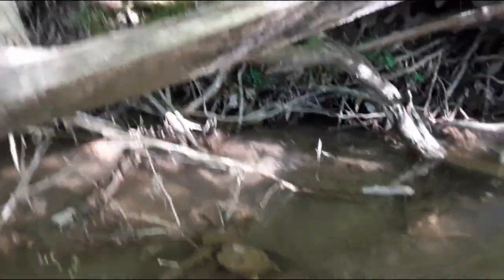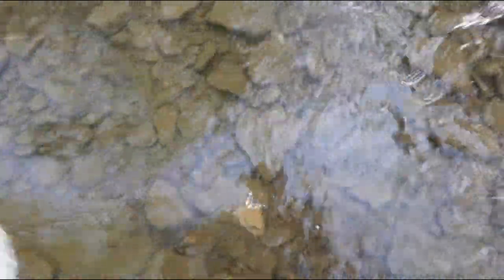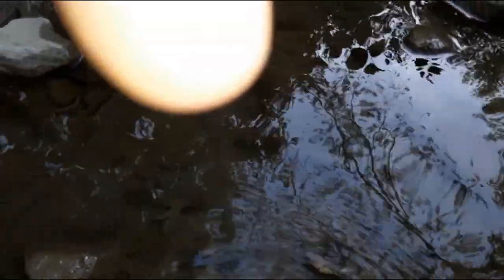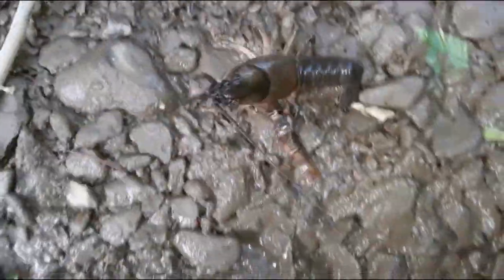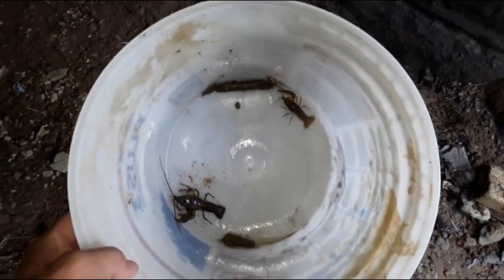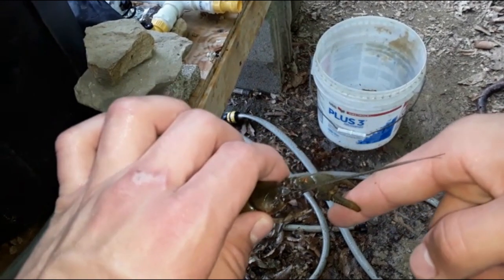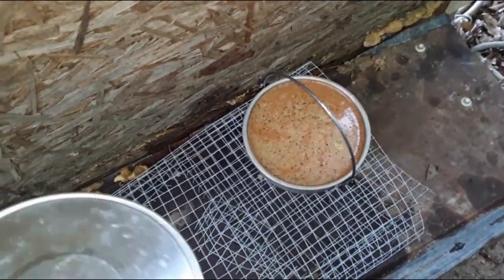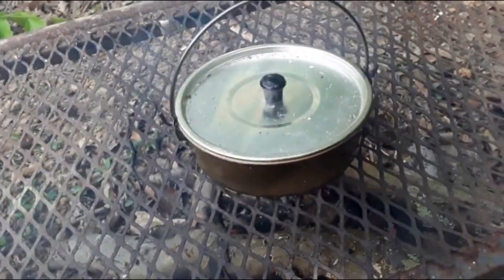Crawdad Catch and Cook!!! How to Find, Catch, and Cook Crawdads!!!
I've always saw these little bad boys in the creeks and streams near me and I wondered if I could eat them. Later on I found out that you can and its very common. So I figured i'd show you guys how I like to do it all.